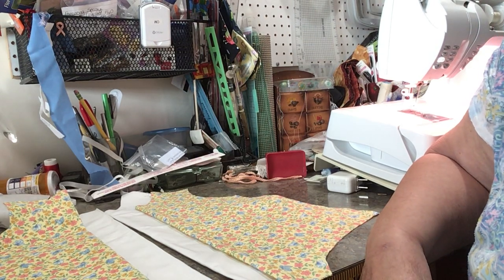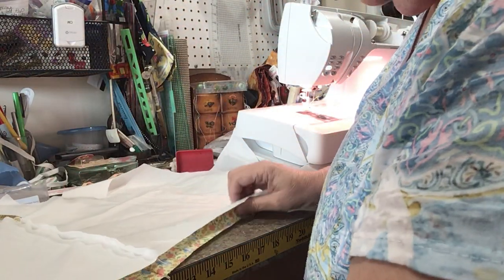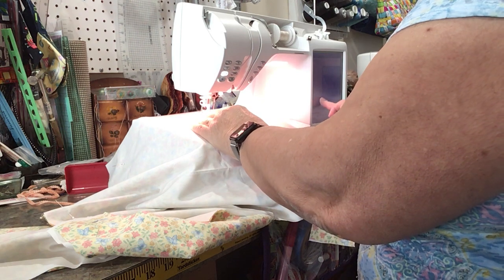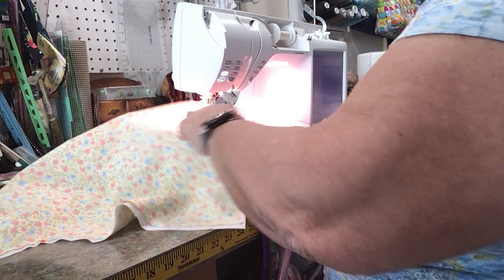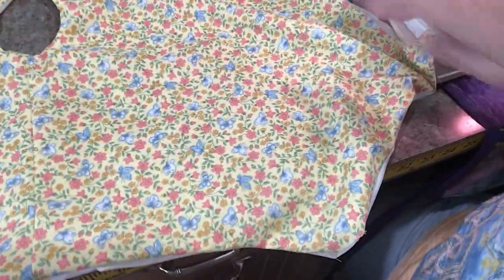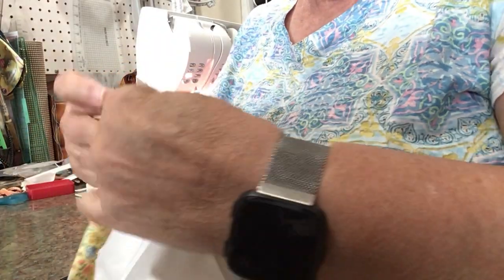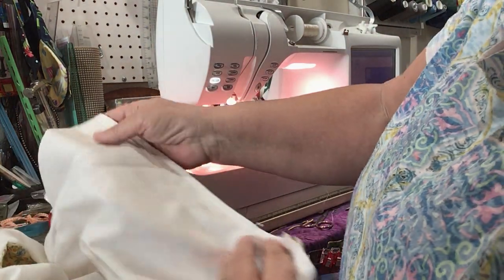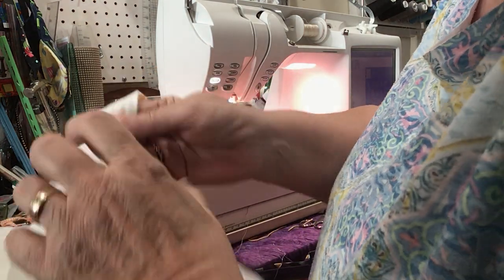Baby bubble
Sewing tips for baby bubble